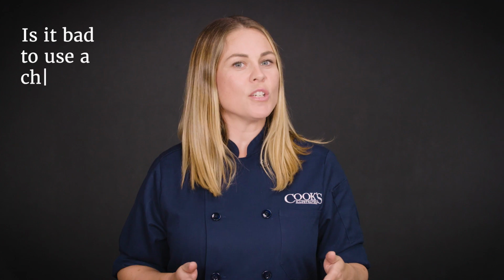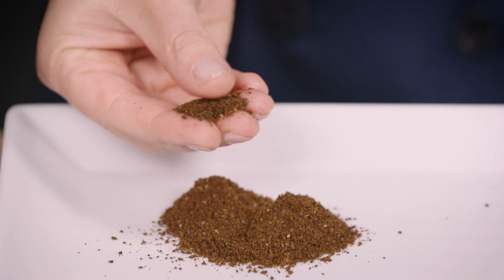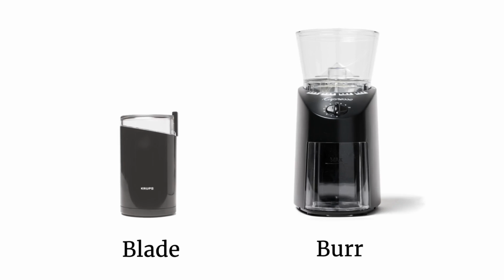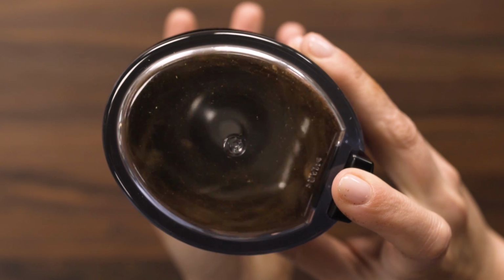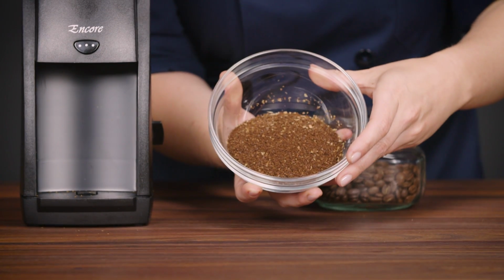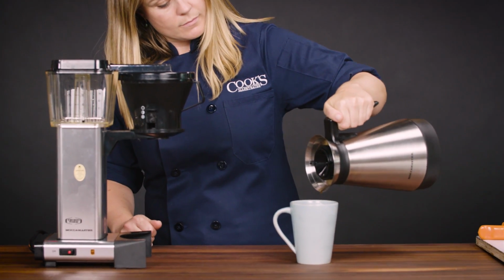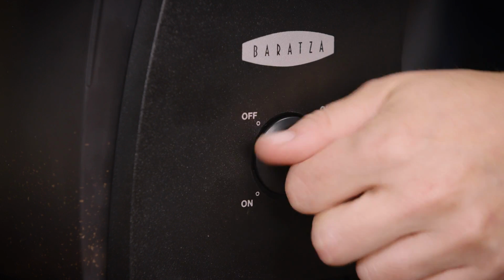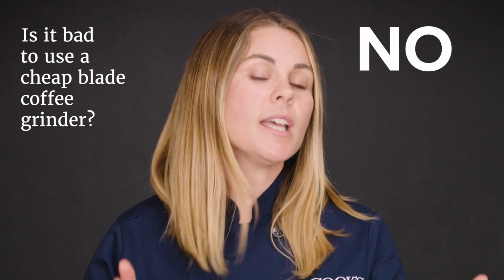Is it Bad to Use a Cheap Coffee Grinder?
Hannah explores whether a cheap coffee grinder is negatively affecting the cup of coffee you're drinking and whether expensive burr grinders are actually worth it.